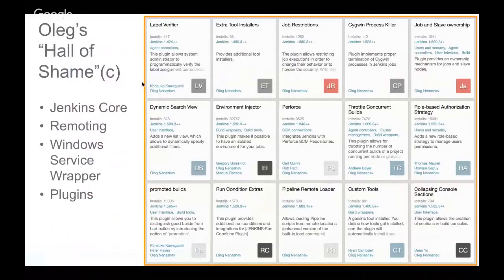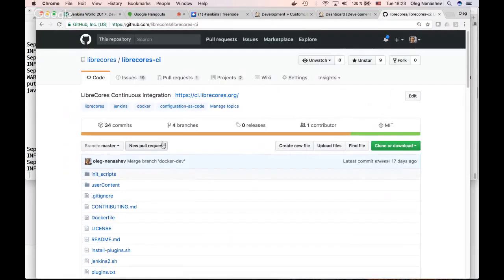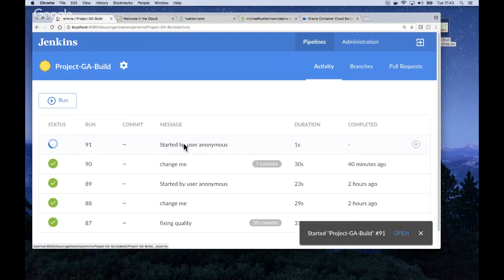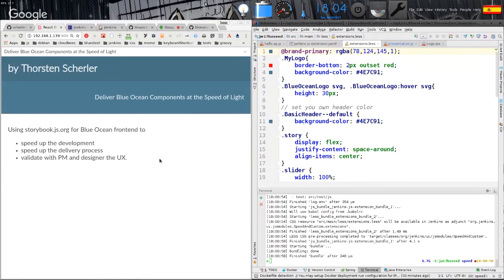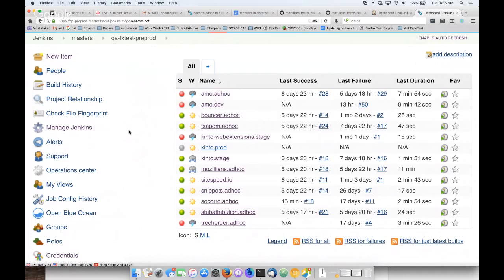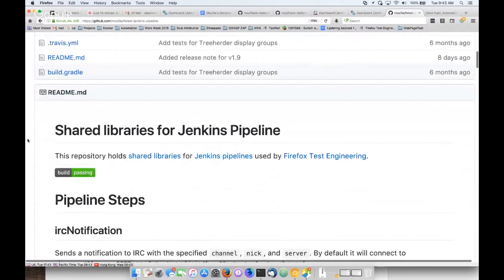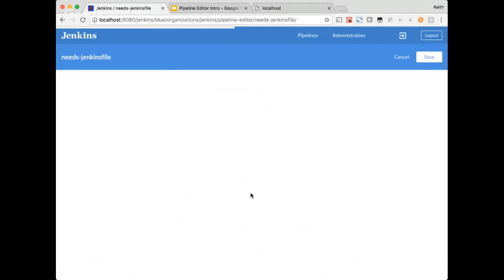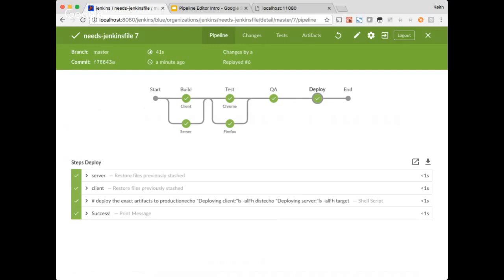Live 15-minute Demos from Jenkins World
It's been a few months since our last Jenkins Online Meetup (JOM).  Many of us have been busy getting ready for Jenkins World which we were able to meet many of you in person...woot woot!

Special thanks to these experts for making time to do a second round of these demos:

Developing Pipeline Libraries Locally: 0:10

Delivery Pipelines with Jenkins: 24:07

Pimp My Blue Ocean: 50:18

Deliver Blue Ocean components at the spead of light: 1:03:30

Mozilla's Declarative + shared libraries setup: 1:21:18

Git Tips & Tricks: 1:47:05

Visual Pipeline Creation in Blue Ocean: 2:03:10